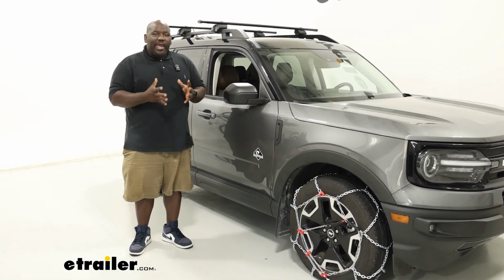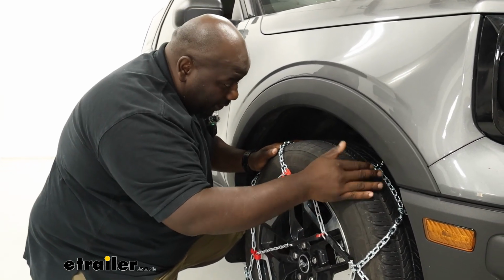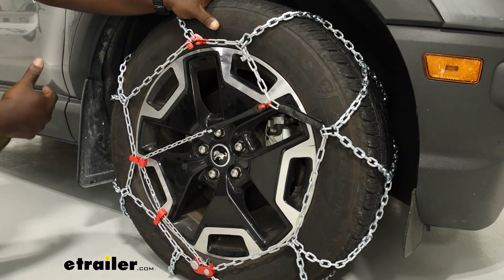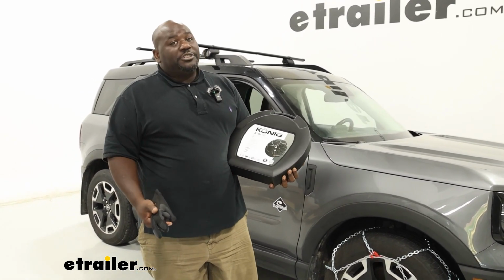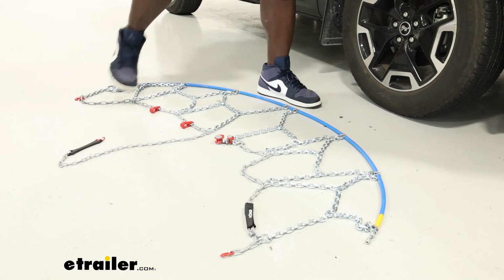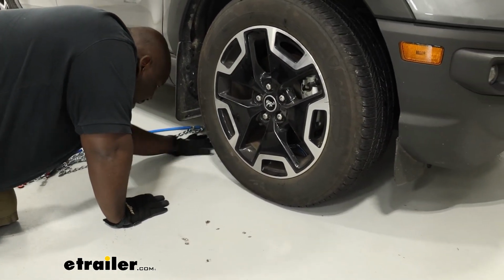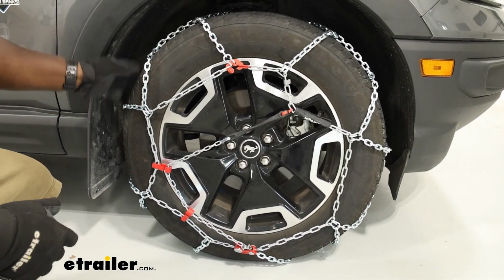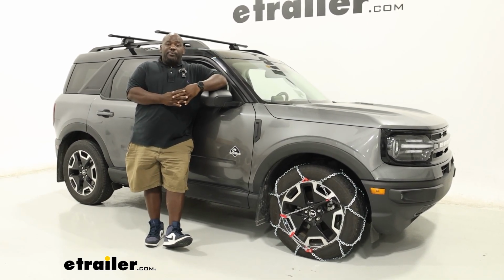etrailer | Setting up the Konig Commercial Truck Tire Chains on a 2022 Ford Bronco Sport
How's it going, neighbors  This is Ed here with etrailer.com,  and we're taking a look at the Konig XB-16 tire chains  on our 2022 Ford Bronco Sport.  Now the reason that you're gonna wanna add tire chains  to your Bronco Sport is it's gonna give you  additional traction when you're out on the road  and you're encountering ice, snow, sand, mud,  anything that's gonna affect your traction.  And these types of chains, like the diamond pattern,  is what's gonna help you as you go down the road.  In general, having something that's assisted tensioning  is gonna allow you to get a lot of that slack  out of the chain to keep it nice and tight  so you can keep the chains where you need 'em  right on top of your trail.  Our chains are constructed of manganese nickel alloy,  and essentially what that means for you  is it's corrosion resistant and hardened.  So it's gonna bite into the ice  and give you really solid traction going down the road.

The diamond pattern is like, this is your point right here,  this is gonna give you more contact  on the side of your tires.  So this is gonna be really helpful  when you're going down windy roads  to help you stay stable with turning  or maneuvering the vehicle.  As far as the thickness of the links,  these guys are pretty beefy for the size of the vehicle.  As far as your clearance, that's gonna get you in  pretty tight back here, but everything is moving freely  where the wheel was not gonna make contact  with that additional space.  Now as far as what's recommended for tire change,  you wanna check with Ford to say what they suggested.

I just wanna give you an idea of how well it does fit  on this front axle.  One of the things that makes this set really user friendly  is the assisted tensioning system.  Everywhere that you make contact  is actually labeled by being red.  The gray powder coating is gonna give you  a little bit of extra measure of protection  against damage to your wheel,  as well as a small amount of insulation against the cold.  As far as everywhere that you're making connections,  it's really easy to identify 'cause all your hooks and loops  are all gonna be red.

So right here at this front connection,  all the way going down to our tensioning device,  that's gonna help you tie down.  So you just pull back and it loops on really easy.  So as far as the install on this,  this is gonna be one of the easier ones,  and the case that it comes with is really nice  as far as taking up space in the vehicle and being durable.  The tire chains are gonna arrive in this case here  that I think is pretty solid.  It's hard plastic,  and it also has an included plastic mat  for you to get down on the ground  'cause you do have to get on the ground  to make that initial connection.

Having the set of gloves in the case also  are gonna help keep your hands nice and warm  while you're trying to work with your chains.  As far as the space, it's really narrow  so it fits into the back of your cargo area really easily.  In the rear of the vehicle,  you're already aware you don't have the most cargo area.  However, the box itself can be placed to the side,  minimizing how much space it takes up,  and that's actually gonna take up less space  in the back of your vehicle  versus some more cost effective options  like the bag that comes with the, I would say,  the roller link chains, the steel roller links.  That bag takes up about twice the space  as this case in there.  If you've never installed tire chains before,  this is a great item to learn with  because it's super user friendly  and everything is color coded  to guide you through the installation.  So lemme show you how to get it done.  We're gonna start our installation  by laying our chains out on the ground,  making sure there's no twisted links,  and that the hooks on our cable  are pointing towards the ground.  We also wanna make sure  the yellow tab is gonna go towards the front of the vehicle,  and we're gonna go with this split right here  and then slide everything underneath, so.  I found that keeping everything flat  is gonna keep everything from getting tangled  or stuck behind the wheel.  And once you get it over,  you're gonna grab both ends of the braided cable,  and make your connection behind the wheel.  From there, just gonna try to align  your chain around the tire and make that top connection.  We're gonna bring the chains around the front,  an